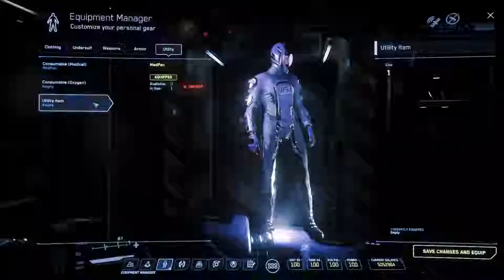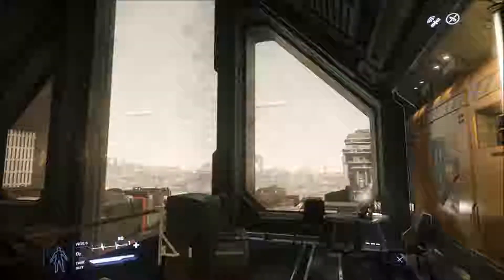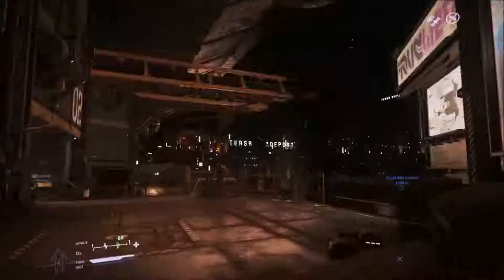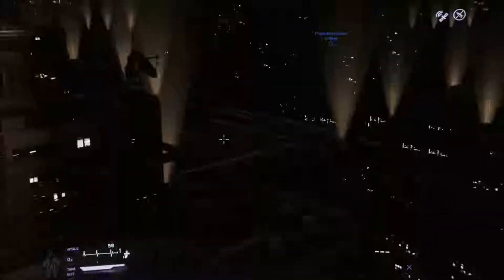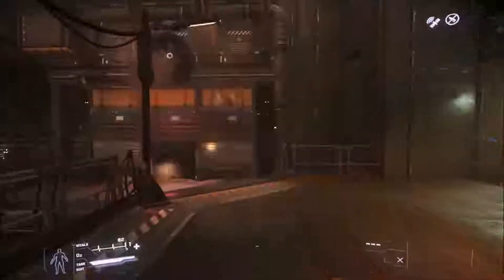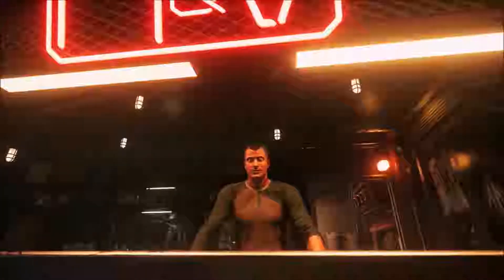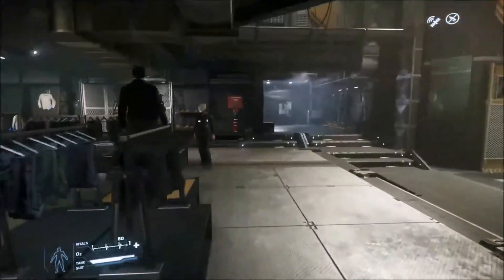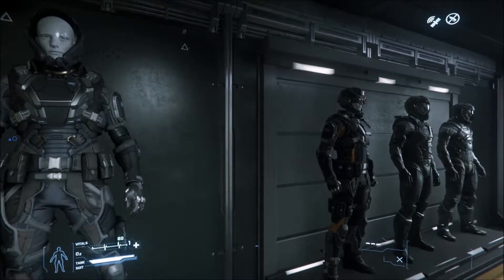Star Citizen 3.3.5c | Lorville